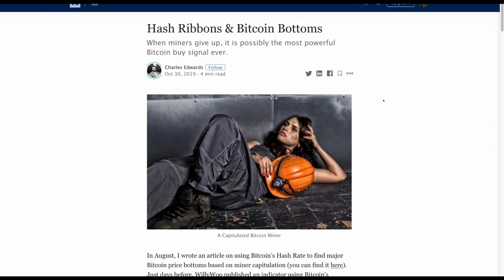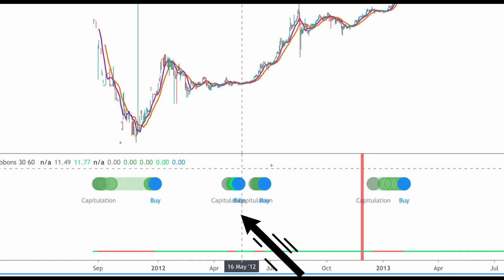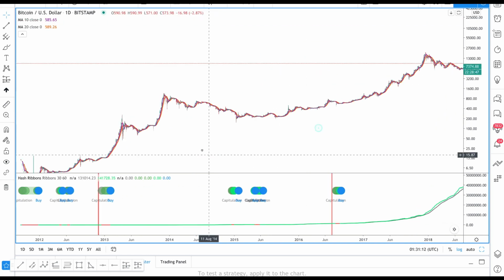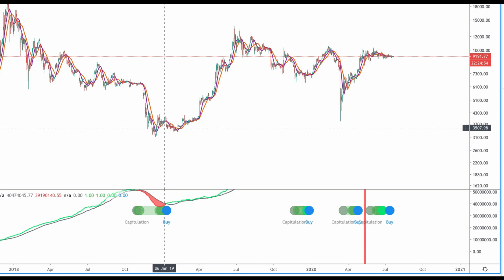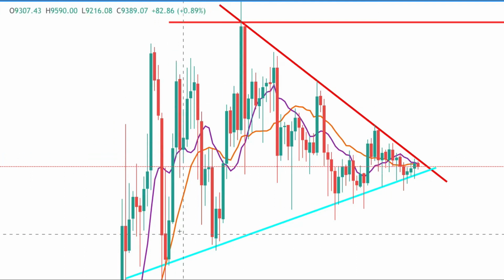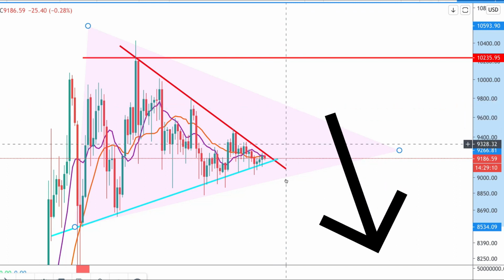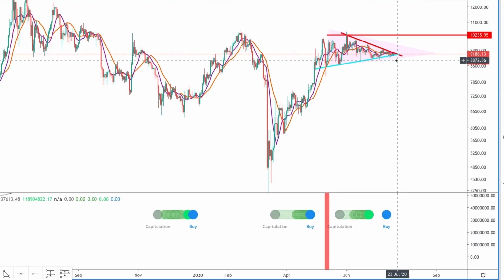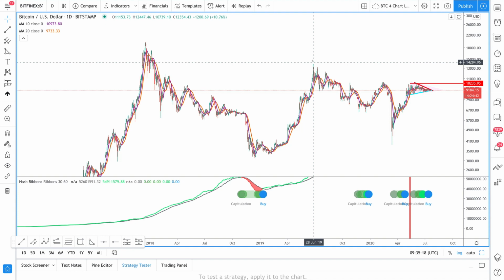$100K BITCOIN! THIS IS MASSIVE FOR BITCOIN! NOW!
We discuss the hash ribbons indicator which has flashed the buy signal on the bitcoin chart. We talk about the previous times it flashed in bitcoin's price history and look use other technical indicators and fundamental analysis to give us a better perspective of the current buy signal.

Timestamps ⏰
1:49 Past performance of the Hash Indicator
2:35 Bitcoin Halving effect on price
5:40 It is bullish BUT...
7:00 Bitcoin TA
9:39 Stockmarket crash risks

CRYPTOCURRENCY AND BITCOIN VISA DEBIT CARD - GET $50 FREE ON

TRADE ON AAX, WORLD'S FIRST CRYPTO EXCHANGE POWERED BY LSEG TECHNOLOGY

TRADE BARCELONA FC, JUVENTUS AND UFC TOKENS ON CHILIZ EXCHANGE

TRADE ALTCOINS INCLUDING ELECTRONEUM ETN
► BIKI EXCHANGE *Code is QELWHWW

Please do your own due diligence and rating before making any investments and consult your financial advisor. The researched information presented we believe to be correct and accurate however there is no guarantee or warranty as to the accuracy, timeliness, completeness. Bitcoin and other cryptocurrencies are high-risk investments so please do your due diligence.